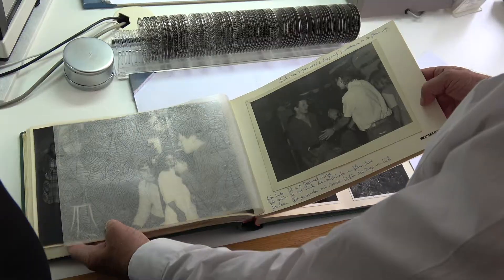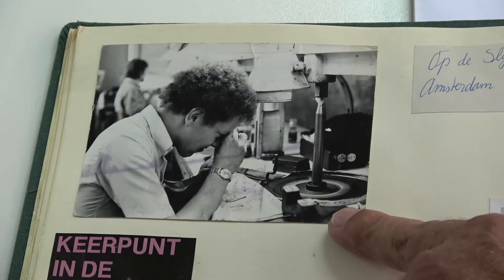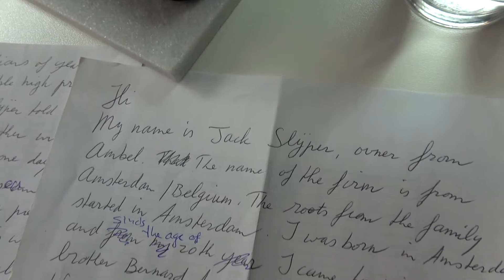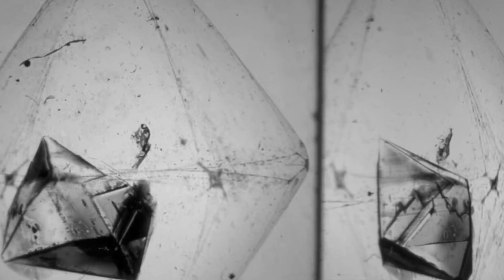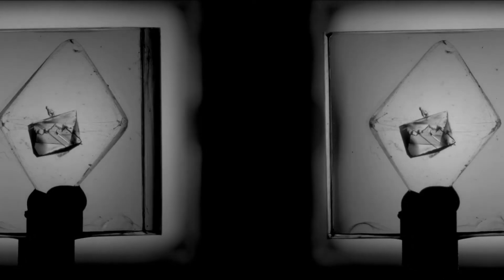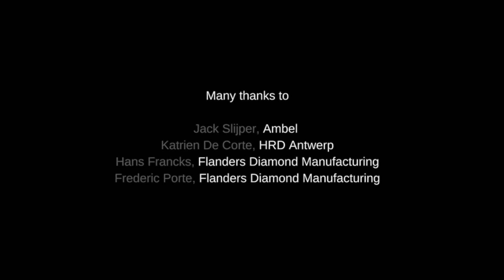Baby Diamond ENG FINAL